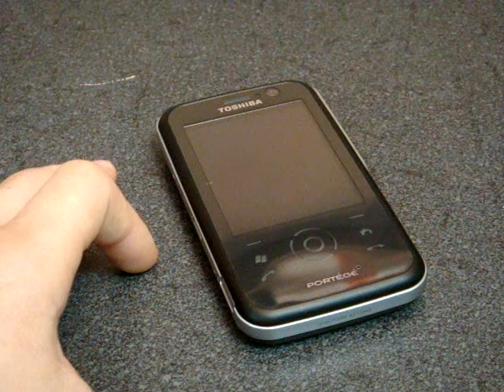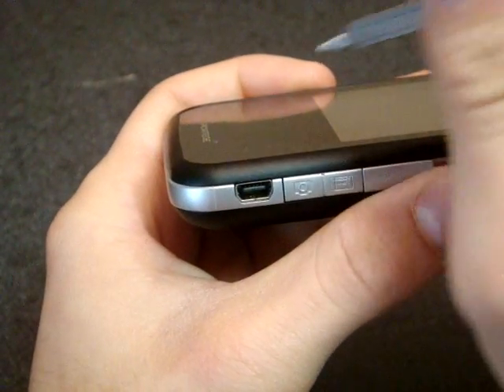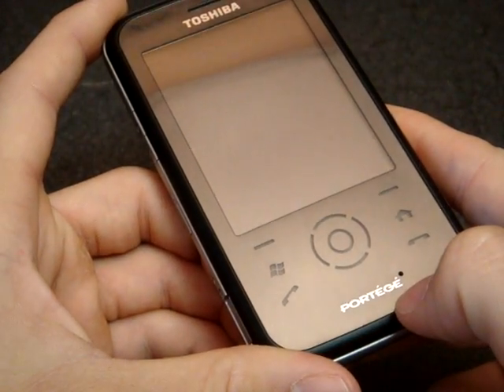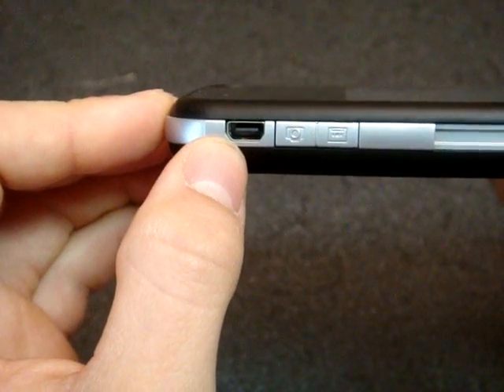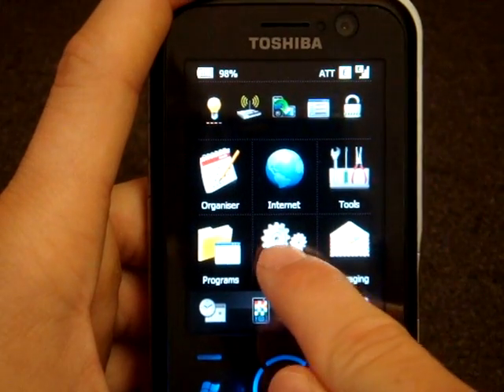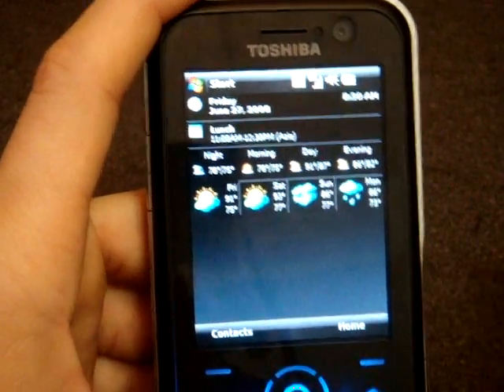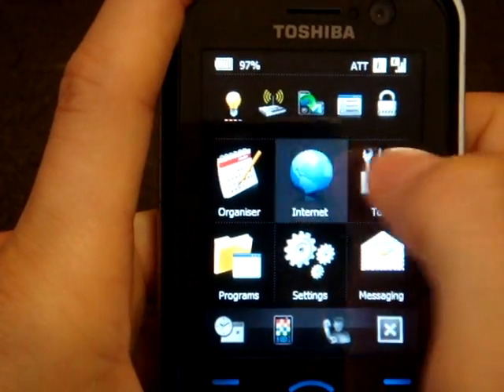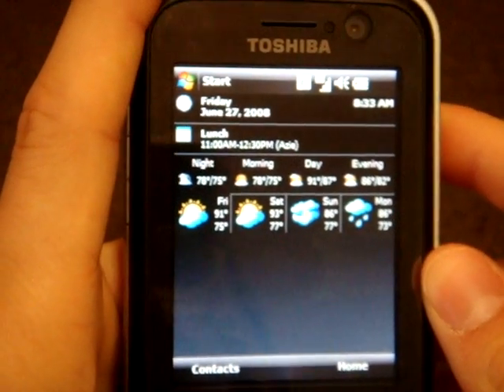Toshiba Portege G810 Hardware & Features | Pocketnow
Here we cover in detail the hardware of the device, plus more about the Spb software enhancements, like flick scroll.